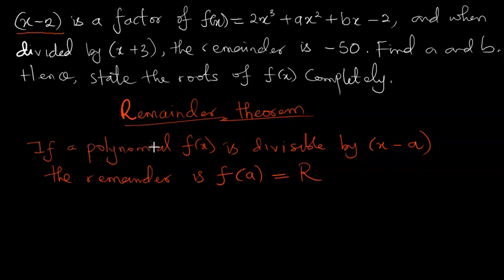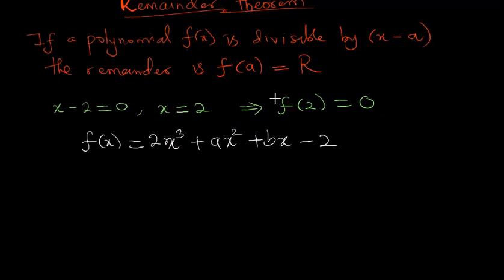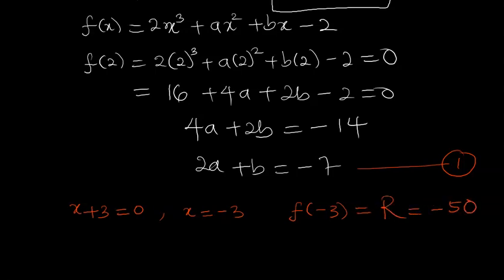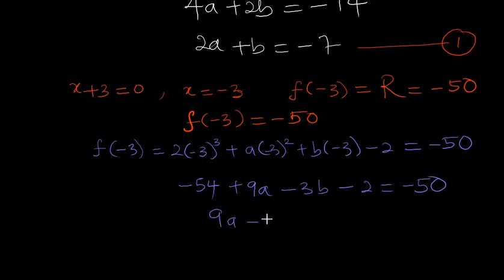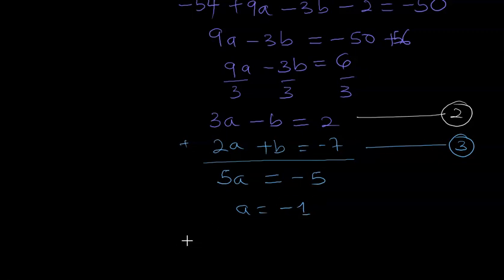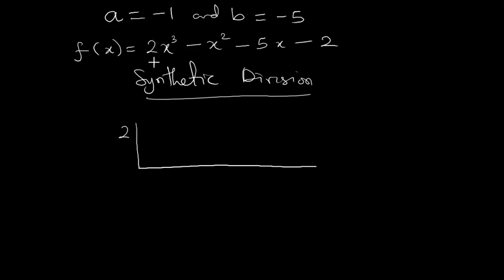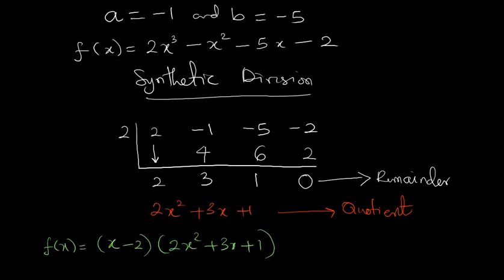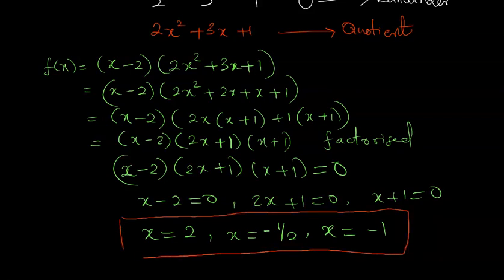Factor and Remainder Theorem of Polynomials